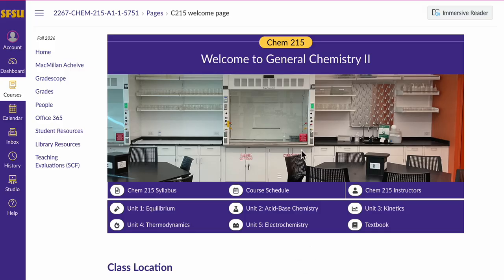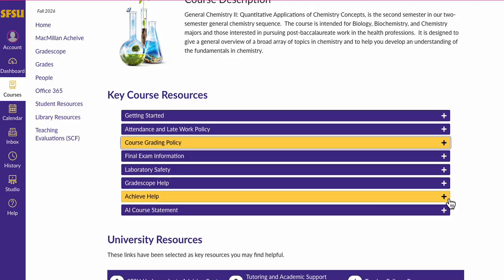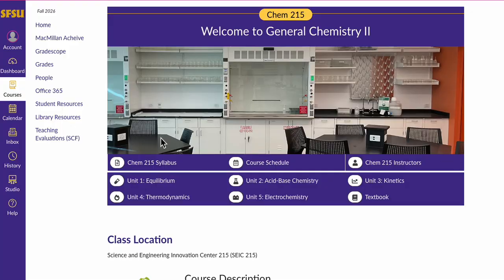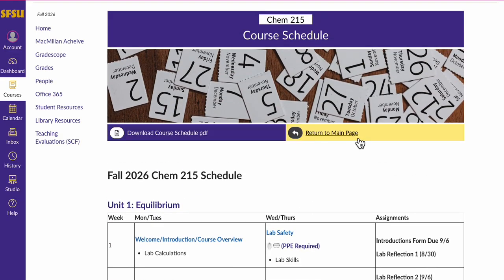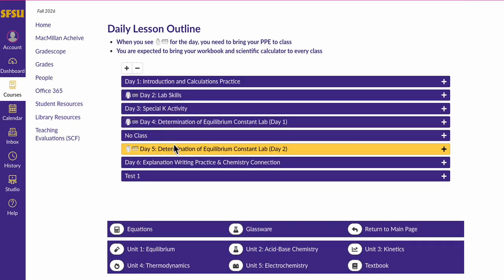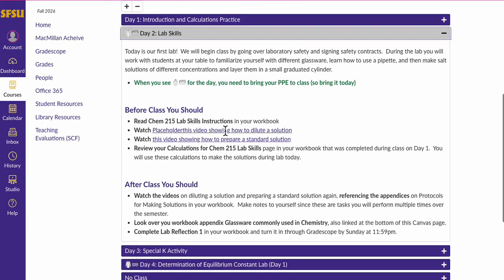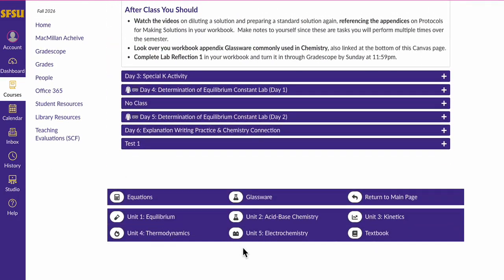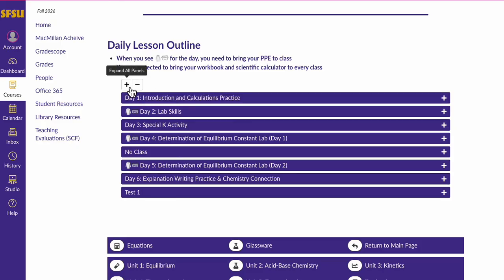DesignPLUS Showcase: CHEM 215